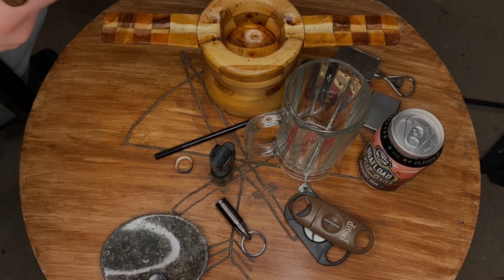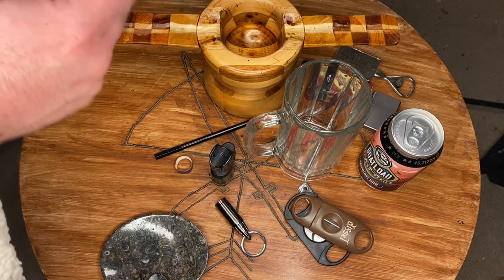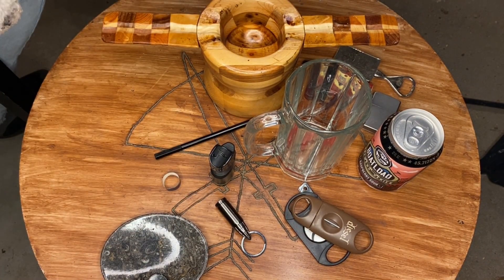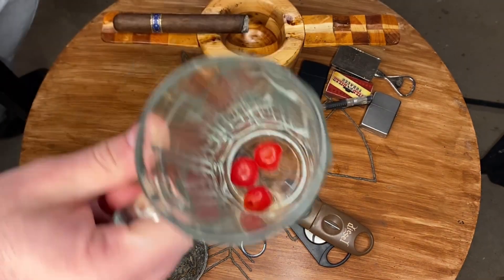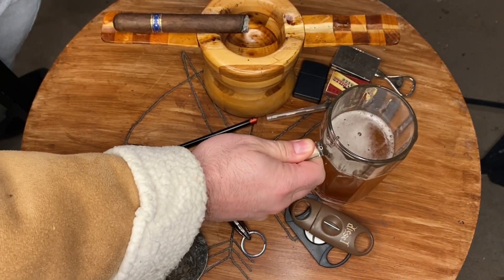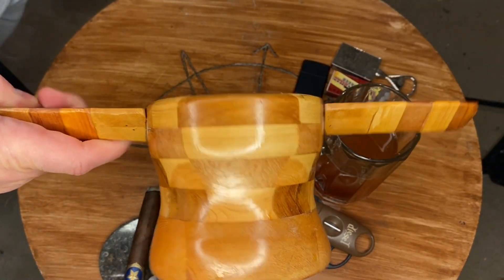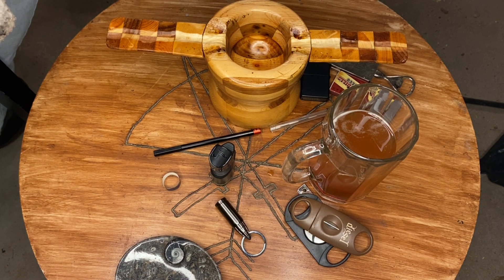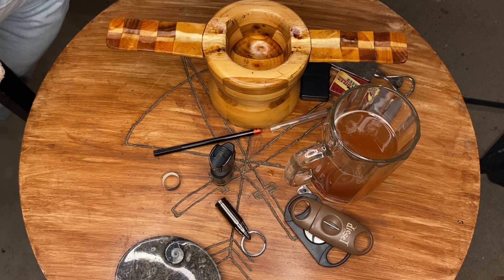Guys night RECAP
Good time was had and great conversations were had. Look forward to the next Guys Night!